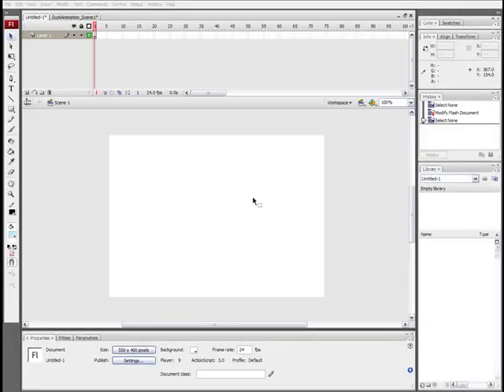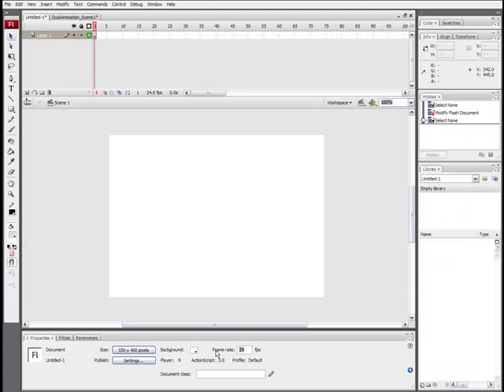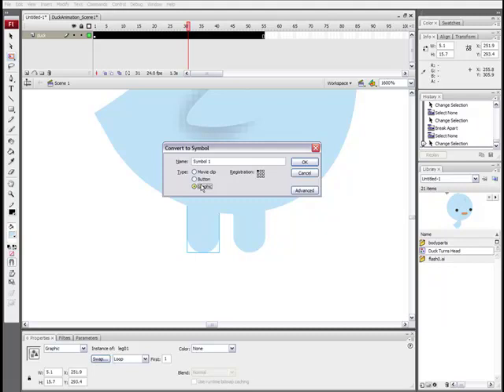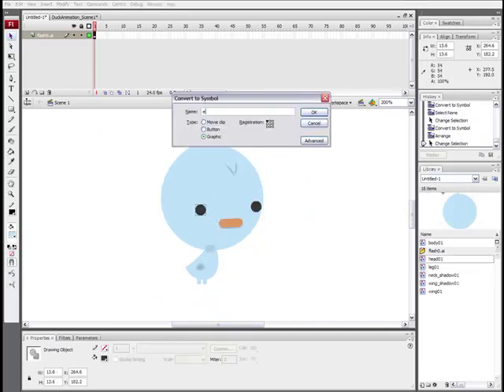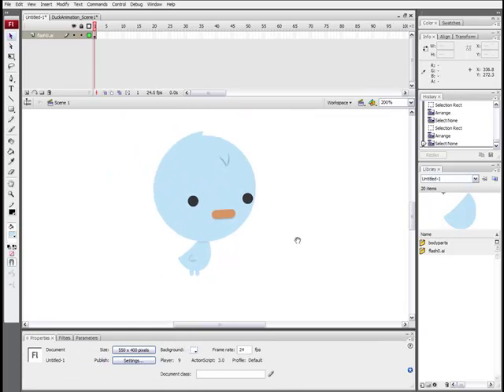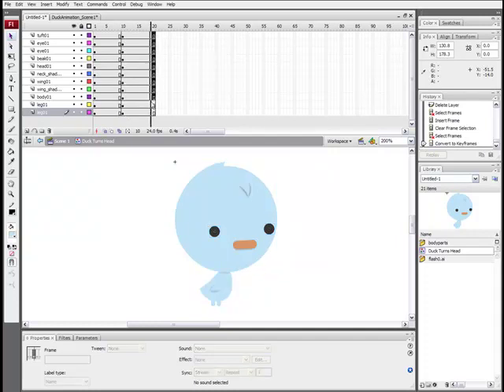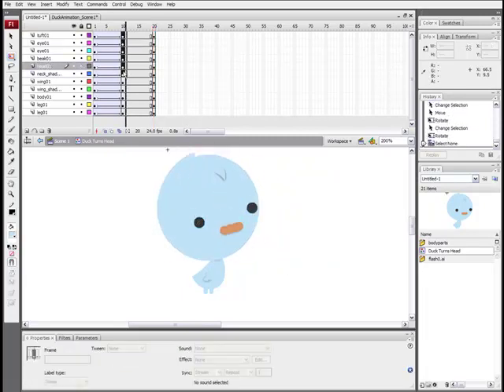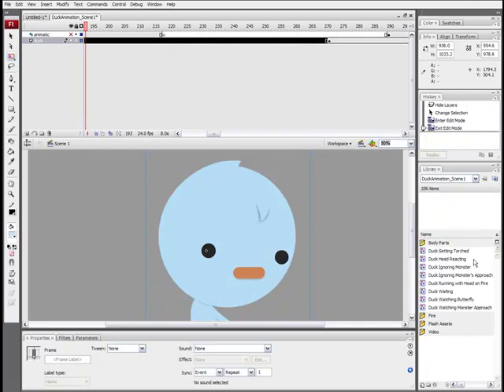2D Character Animation in Adobe Flash - Part 1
2D Character Animation in Adobe Flash - Part 1: Rigging and Tweening Basics.

This short video tutorial will walk you through the process I use to rig characters for 2D tweened animation in Adobe Flash.